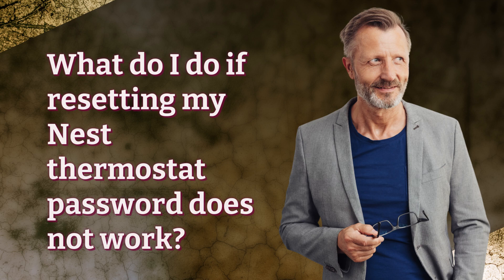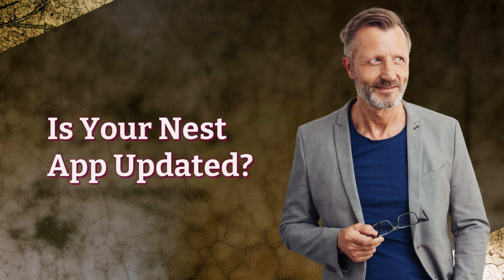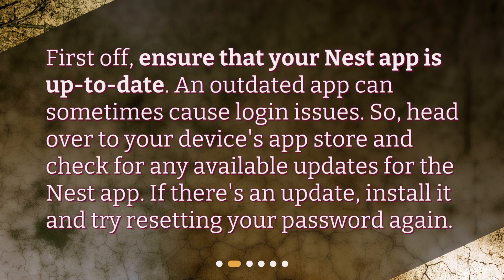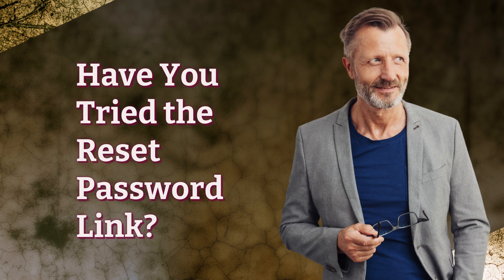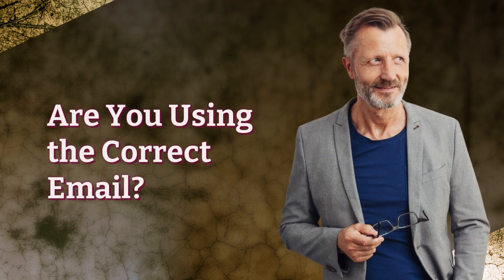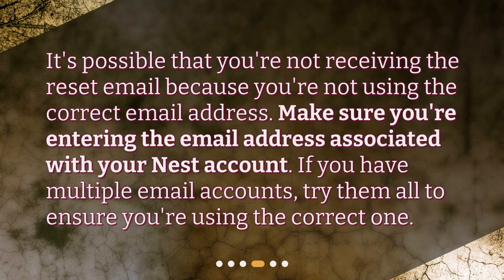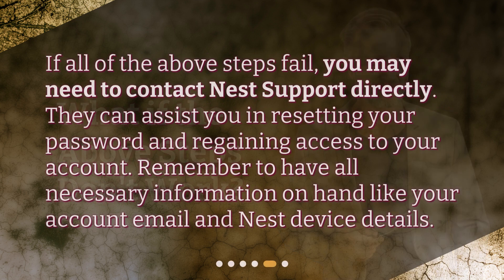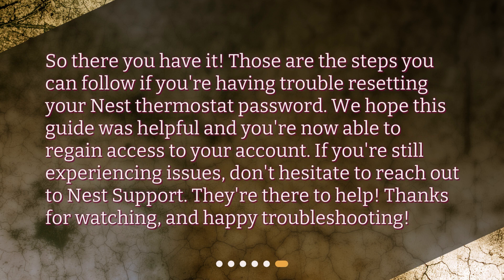What do I do if resetting my Nest thermostat password does not work?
Troubleshooting Your Nest Thermostat: Resetting Your Password • Locked out of your Nest thermostat? Don't panic! Our step-by-step guide will help you troubleshoot password issues and regain access to your account. From updating your app to contacting Nest Support, we've got you covered. Watch now and start troubleshooting like a pro!

00:00 • What do I do if resetting my Nest thermostat password does not work?
00:25 • Is Your Nest App Updated?
00:47 • Have You Tried the Reset Password Link?
01:06 • Are You Using the Correct Email?
01:27 • What if the Above Steps Don't Work?